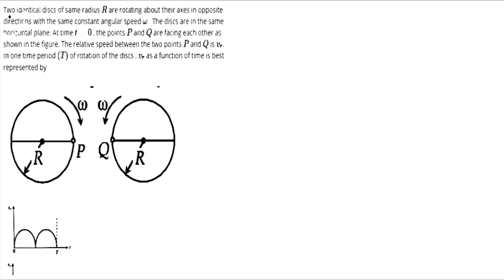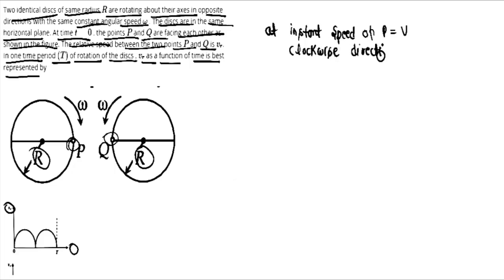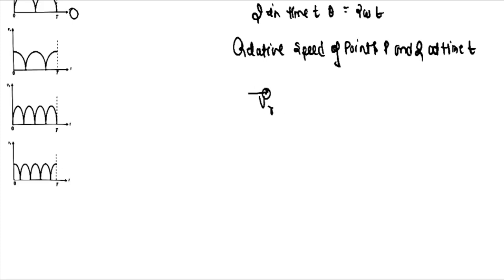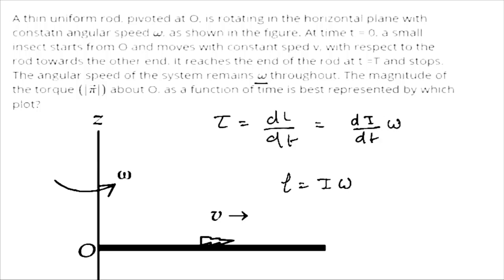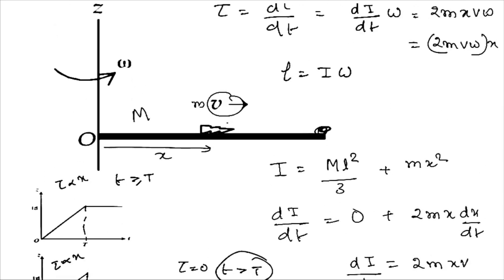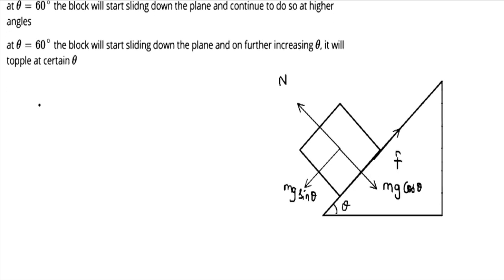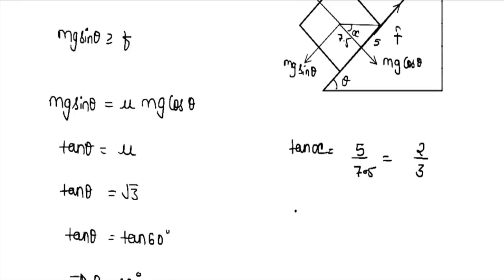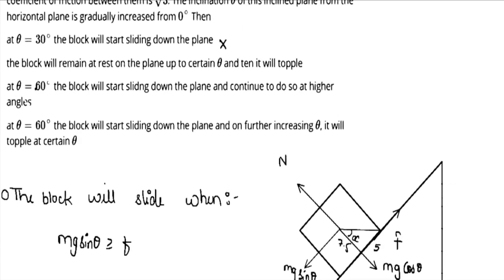Rotation {PART 13} Previous years JEE questions for complete Chapter